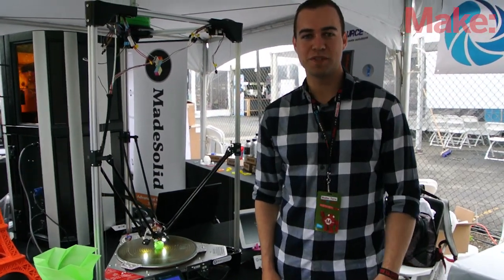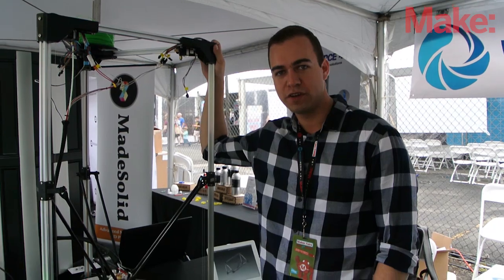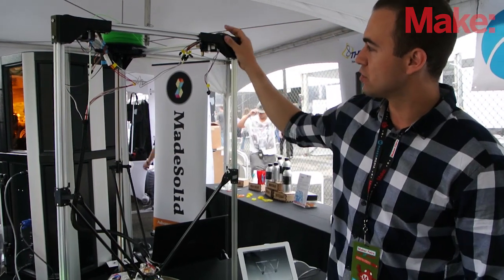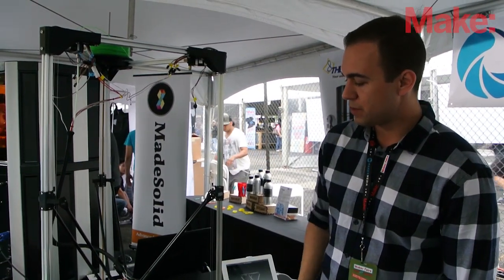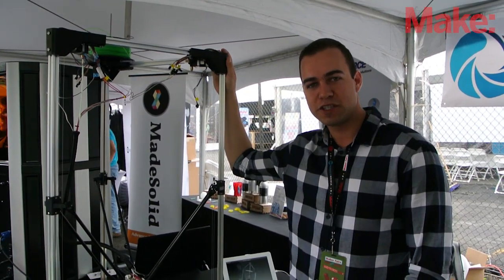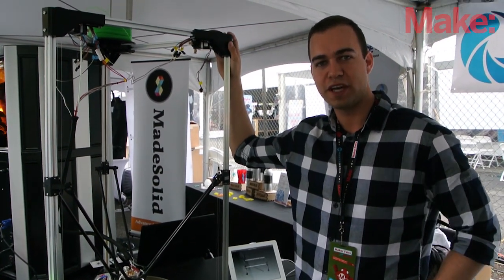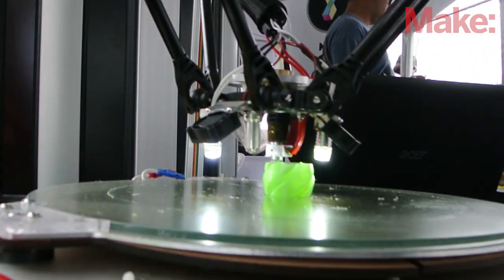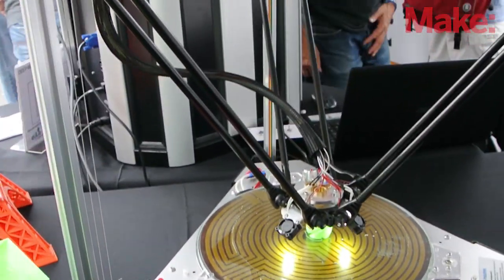Boots Industries BI 2.5 Delta Printer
Canadian Startup Boots Industries shows off their new kickstarted delta printer. It has a heated glass bed, optical endstops, auto leveling and is belt/filament driven.